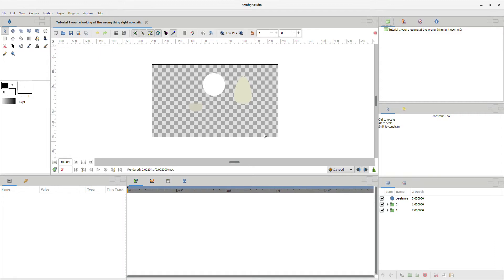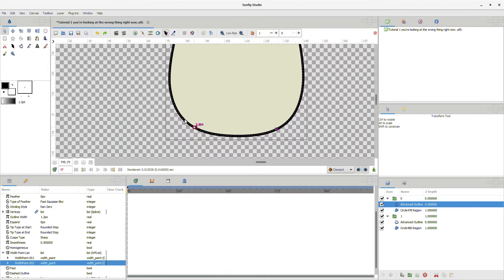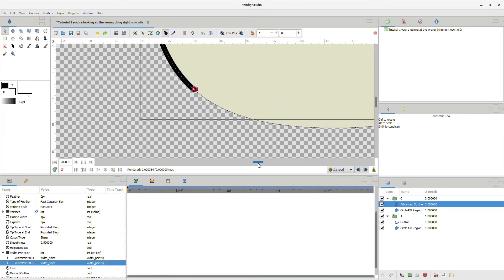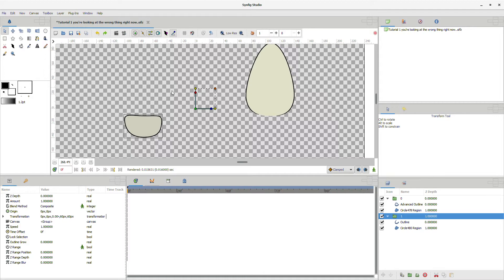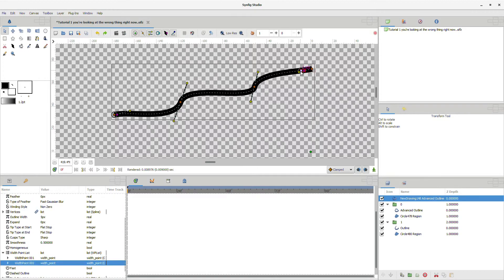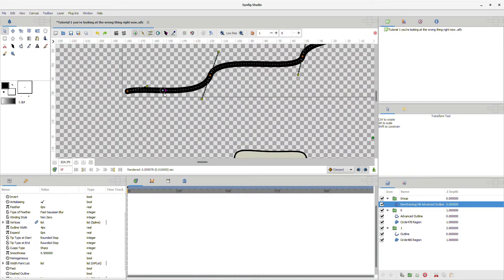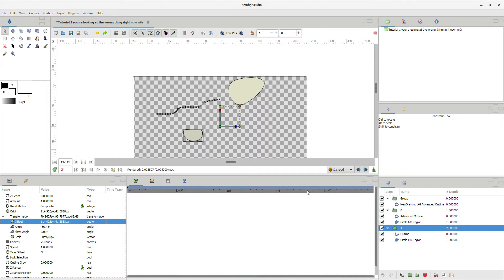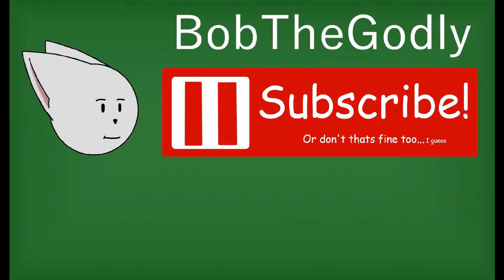Synfig Studio: Advanced Outline tutorial - How to use, edit, make, and link outlines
How to make and use advanced outlines, line segments, and how to get them to stick to your vector. This also includes adjusting thickness, adding new width points, rounding edges, and dashed lines.

If you want a specific toturial just ask in teh comments I will get right on it.